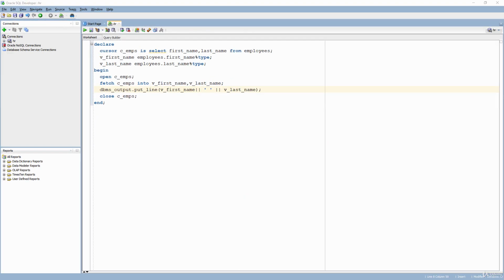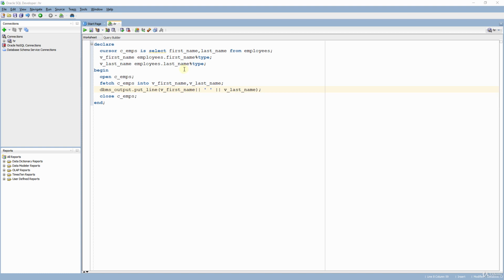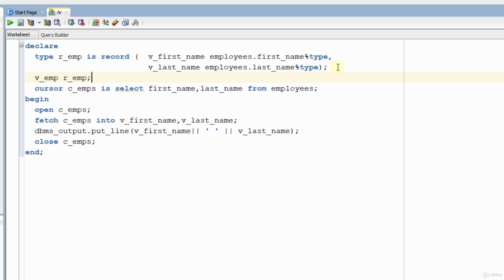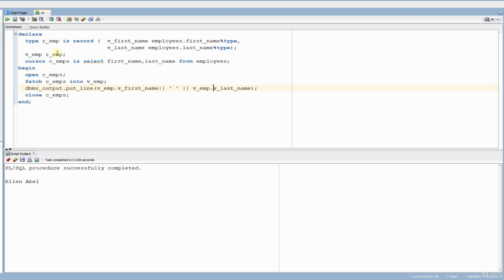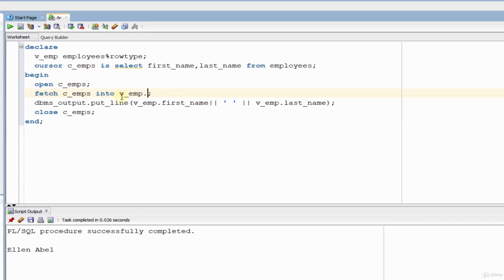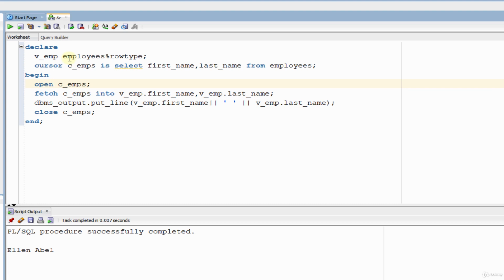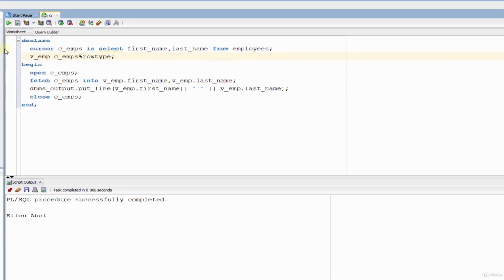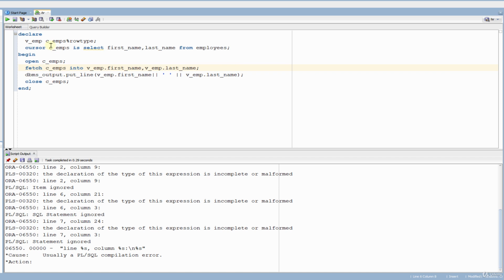81 Using Cursors with Records